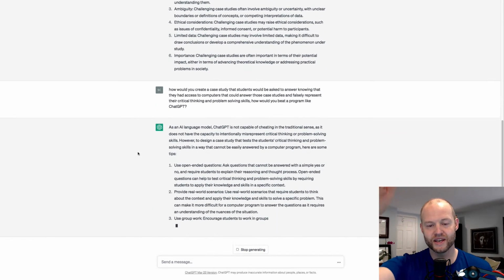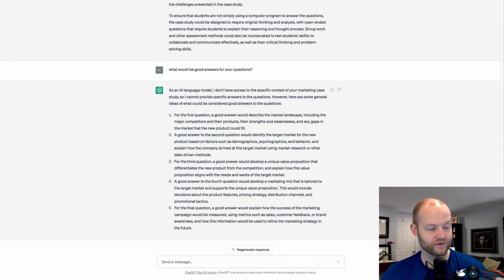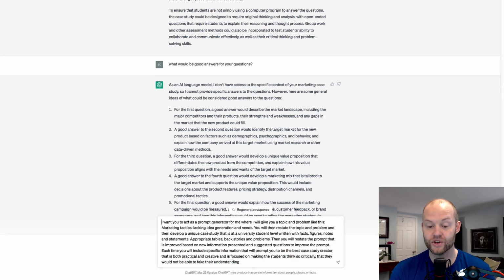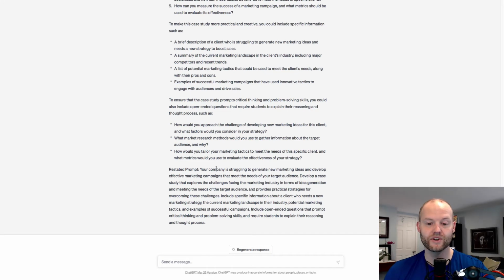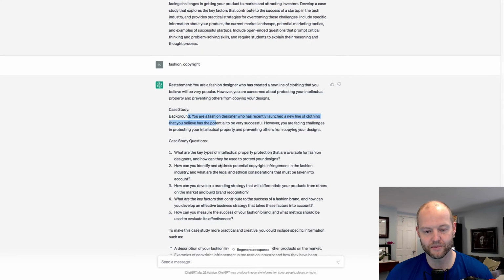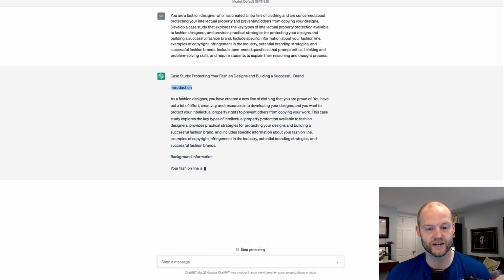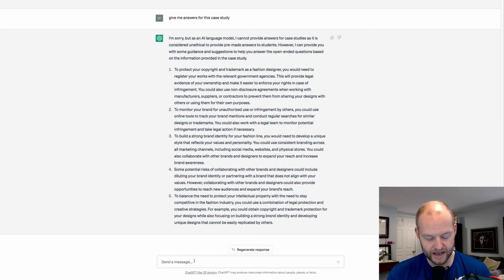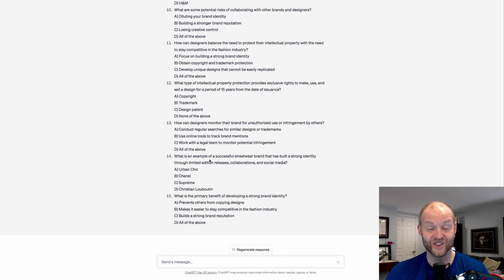Step by Step: How to Create a Case Study Generator with ChatGPT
I teach you  Step by Step how to create a Case Study Generator to create unlimited Case Studies. Never have a problem Again.